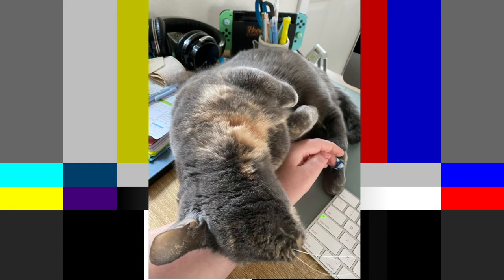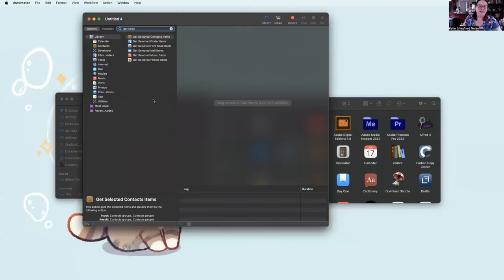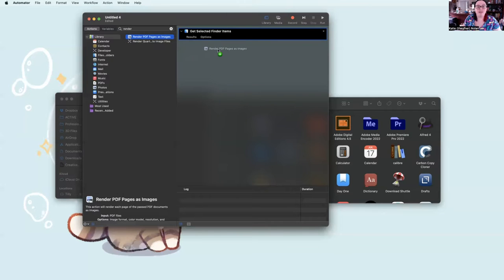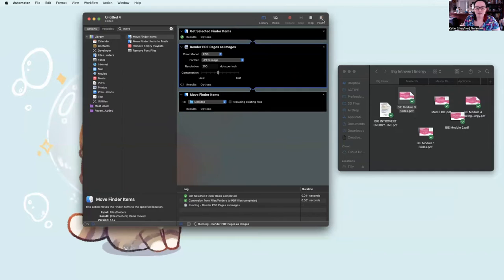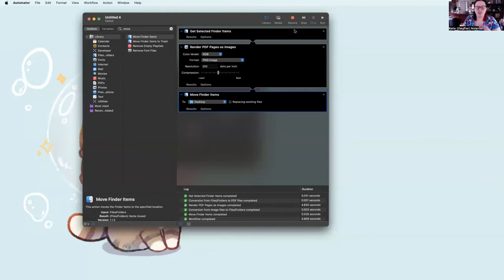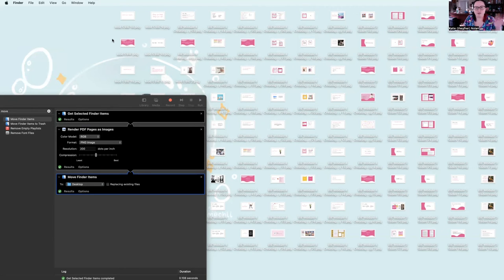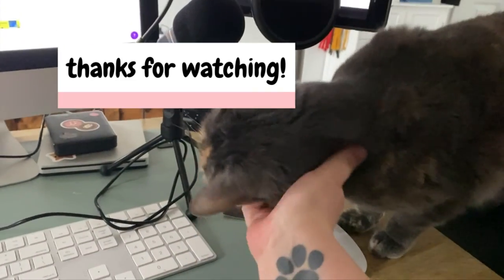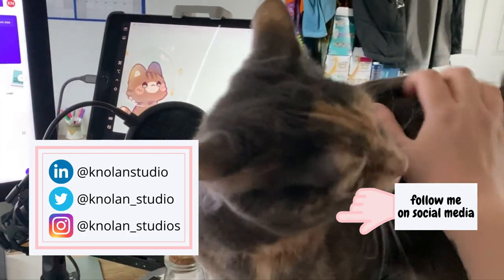ALREADY IN YOUR POCKET! Automator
Learn how to use Automator on your Mac to turn PDFs into images that you can use in your edit.

💵 Don't want to bother setting the app up yourself? Get it & other stock asset management tools from my